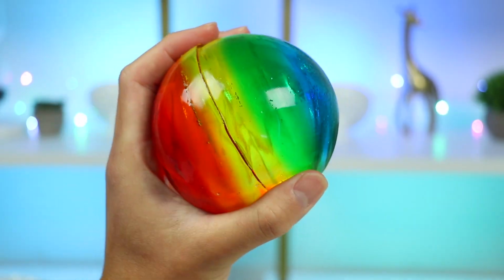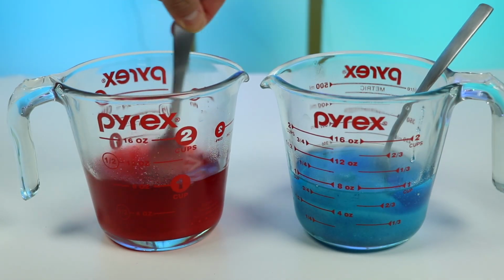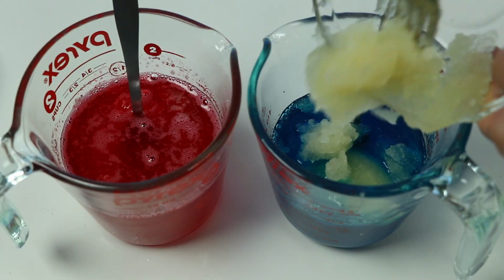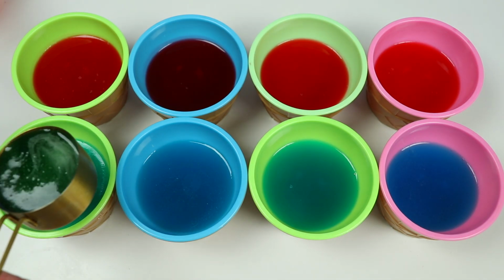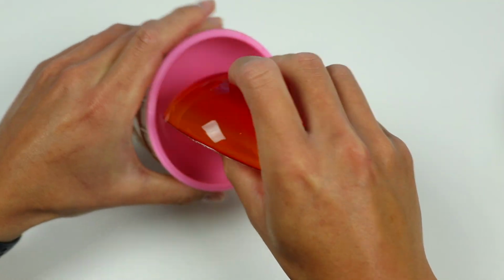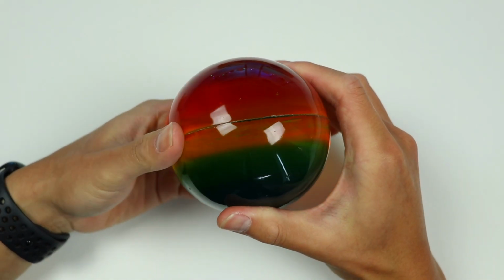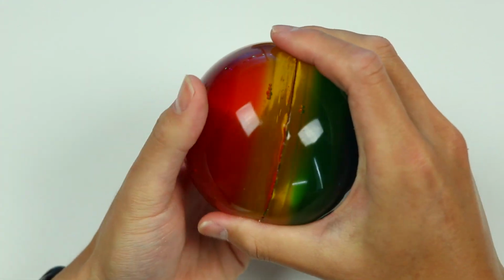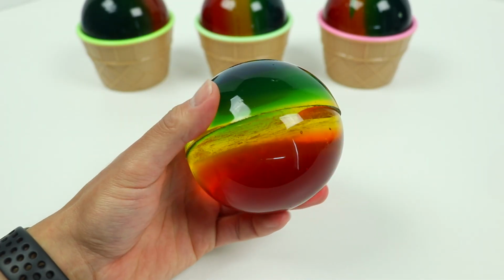How to Make Rainbow Gummy Spheres!